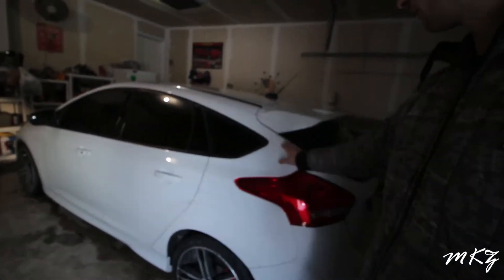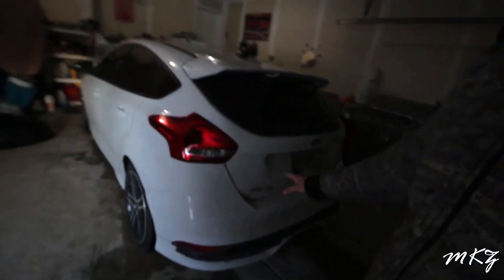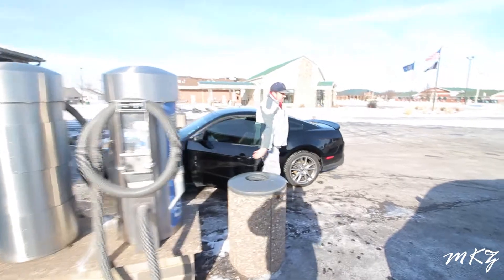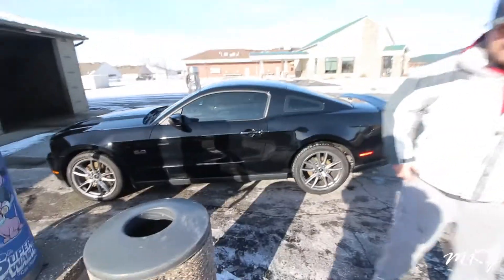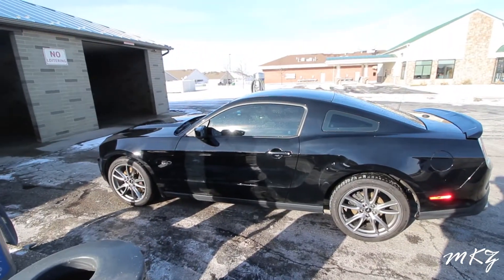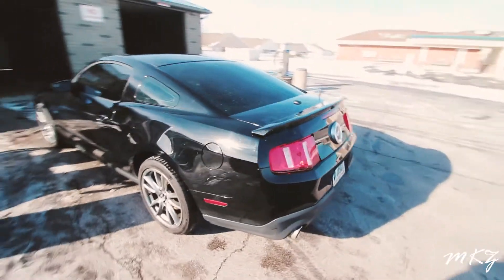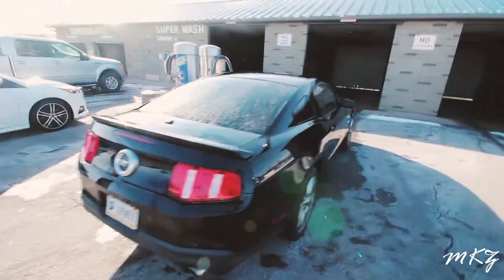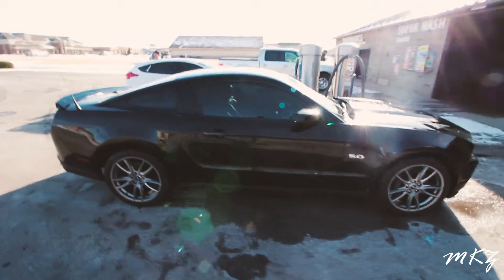Sticker time!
Had a few stickers laying around and decided to add them to my car. I don't plan on having a ton of stickers to my car, just because it makes the car look like its a toy.